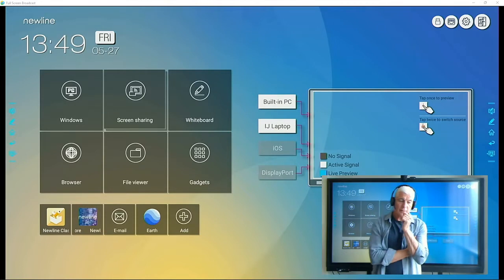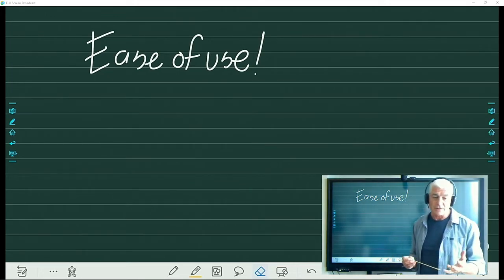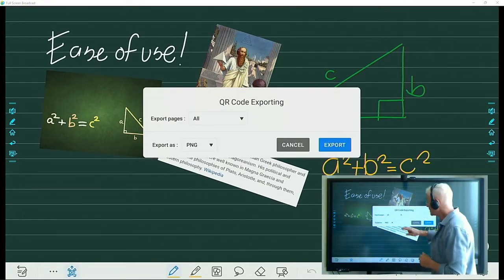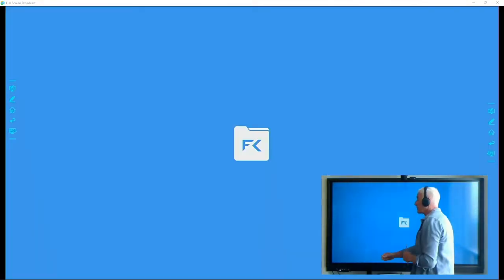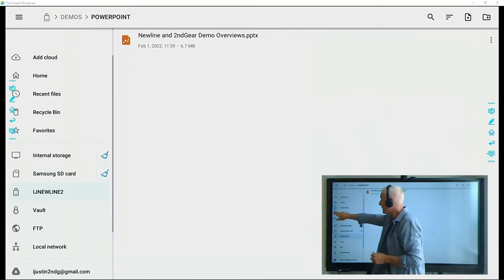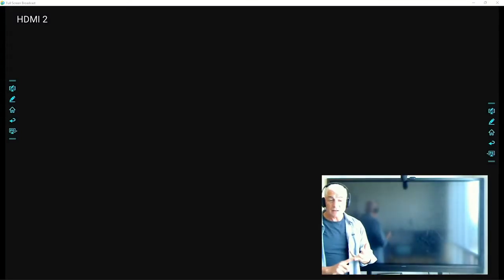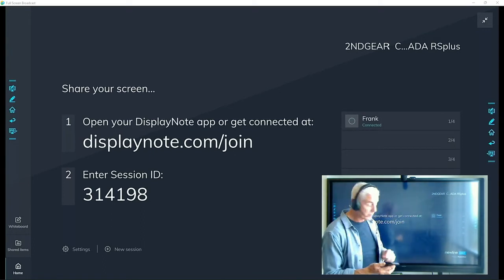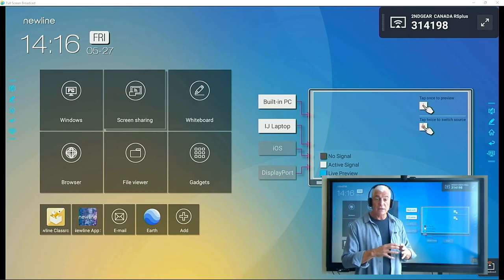Newline 20 Minute Demo